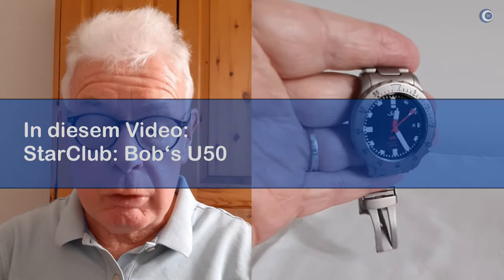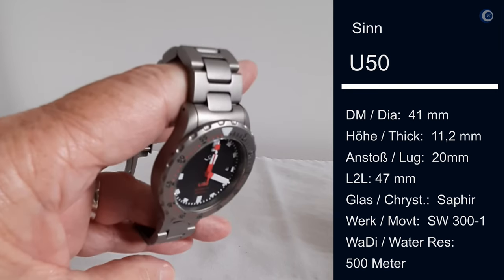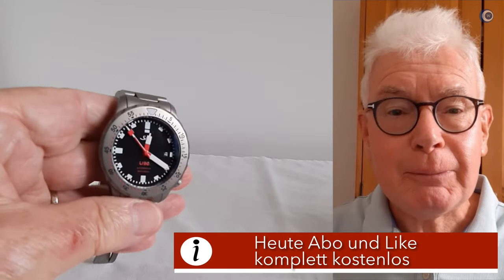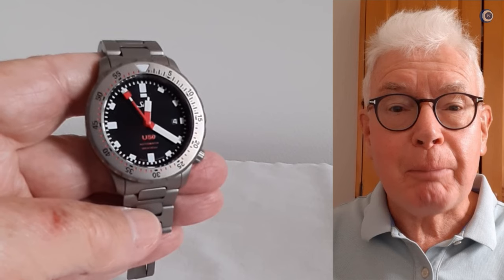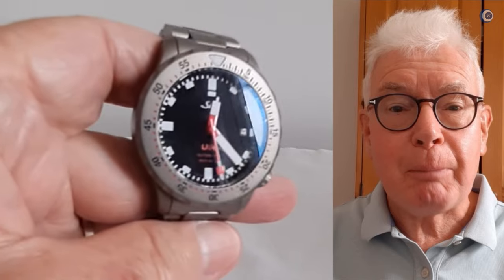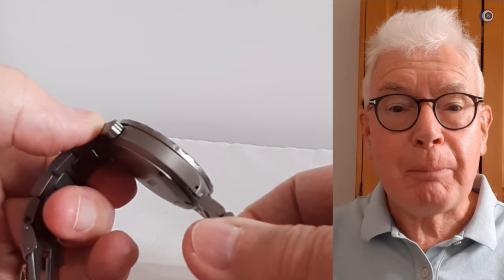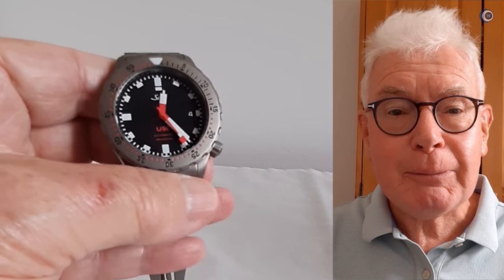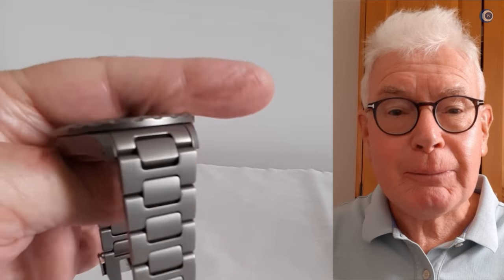StarClub: Gentleman Bob and his Sinn U50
Ich bin froh und glücklich, dass Bob, eines der aktivsten Mitglieder meiner Community nun auch Mitglied des Starclubs ist. Seine Sich auf seine U50 ist bemerkenswert.

Dadurch helft Ihr mir Videos zu machen, die ich sonst nicht machen könnte, weil eventuell Reisen, Übernachtungen etc. notwendig sind.

►► Amazon Links ◄◄

Wenn Ihr geplante Käufe bei Amazon über einen der Links hier ausführt, bekomme ich eine kleine Provision, ohne dass es für Euch teurer wird - sogar dann, wenn Ihr einen Link anklickt, und dann ein anderes Produkt kauft.

*** Uhrenzubehör:
► Federstegbesteck mit 4 Einsätzen von Bergeon

Mein mobiles Video-Equipment
*** Mikrofone, die ich nutze
► Rode SmartLav +

*** Licht:
► Metz Videoleuchten

Der Kanal Watchmaxe zeigt Uhrenvideos von mir (Axel Baumgart). Die Videos zeigen nur meine Sichtweise, subjektiv, ehrlich. Ihr könnt zu jedem Video eine andere Meinung haben. Ich würde mich gerne in den Kommentaren mit Euch darüber austauschen.